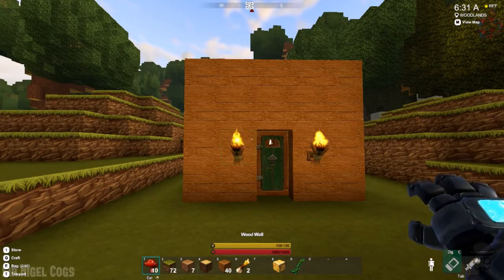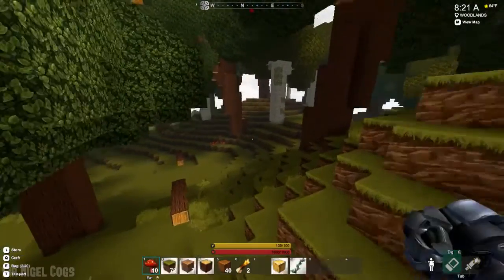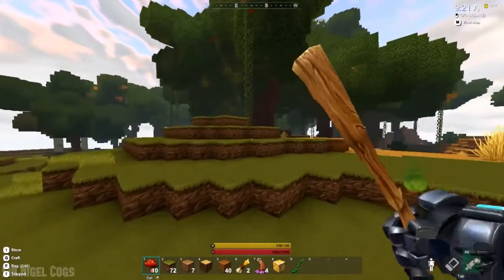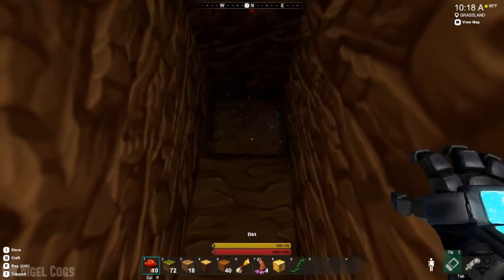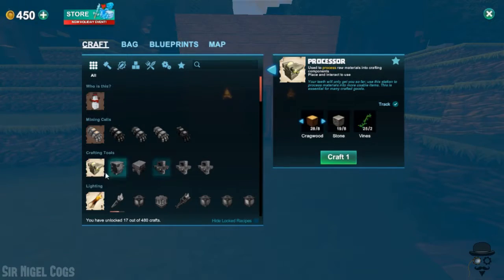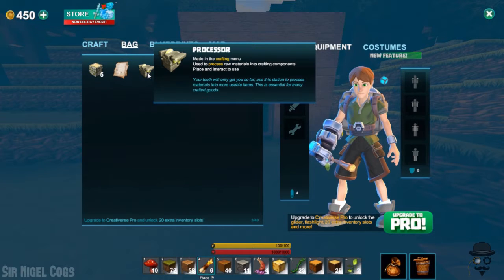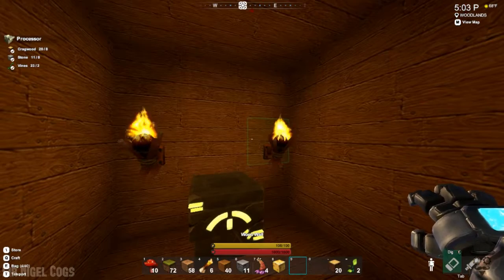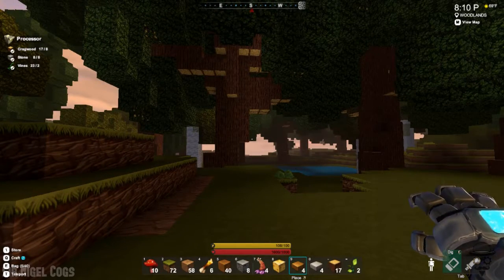Beginning Basic Recipes | Creativerse S3E1 Gameplay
Welcome to season three of Creativerse, a crafting building magic game.  In this episode we begin at the beginning and gather some basic materials, craft some basic recipes, and simply introduce the new season.